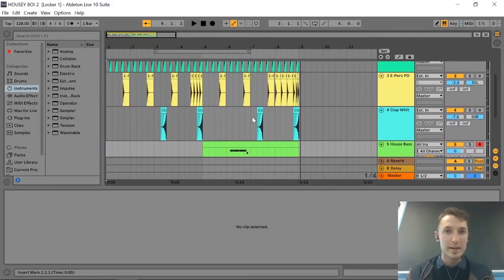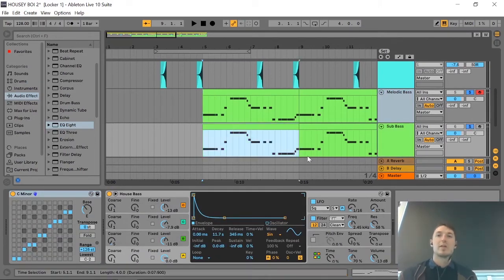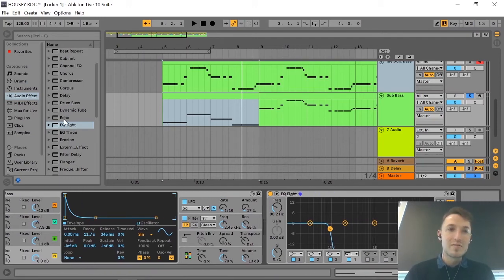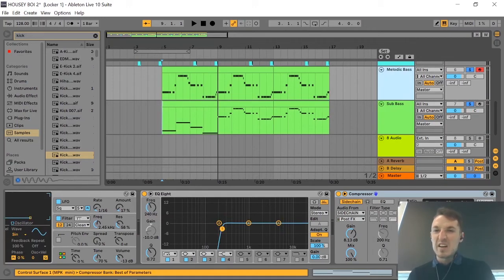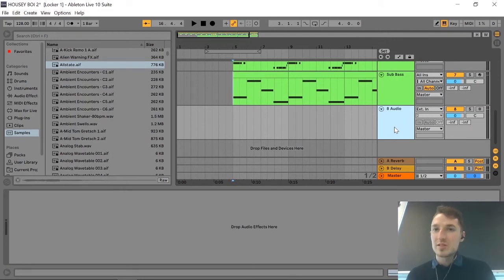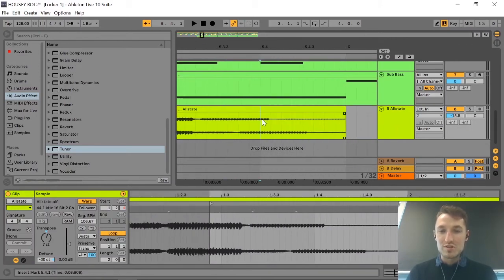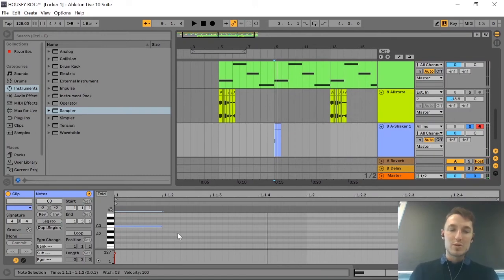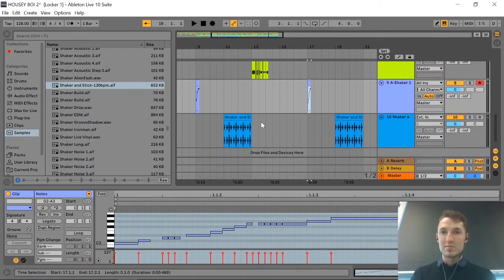EDM Theory 12 - Tech House Sub and FX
Time to sidechain some bass and cut up some basic samples to create some ATMONSPHERE.